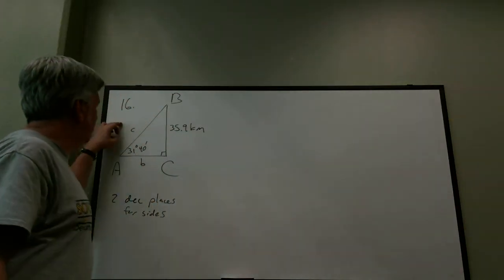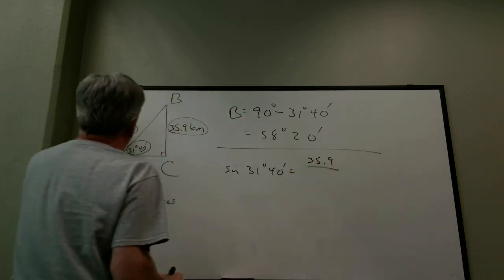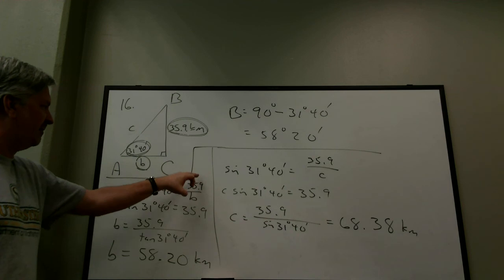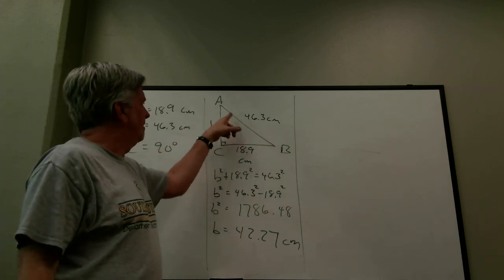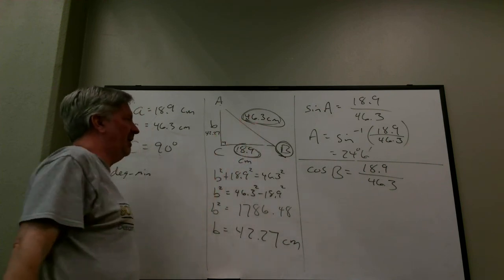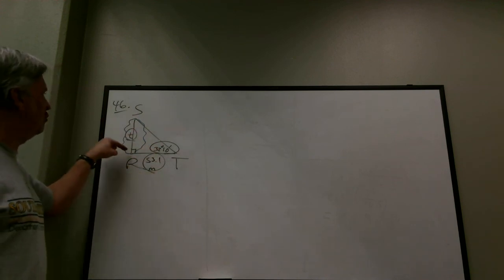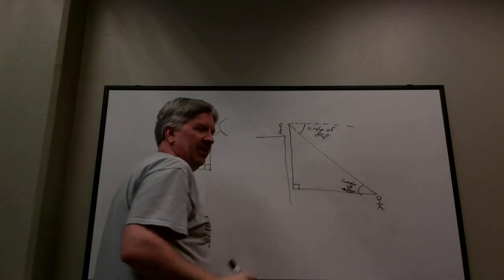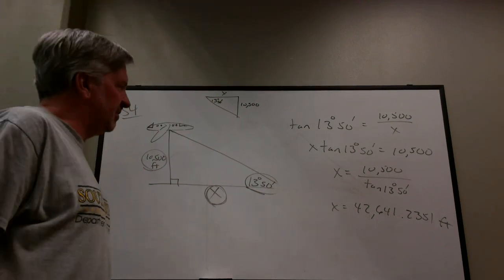Math 162 Section 2.4 Lecture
Solving right triangles, angles of elevation and depression.